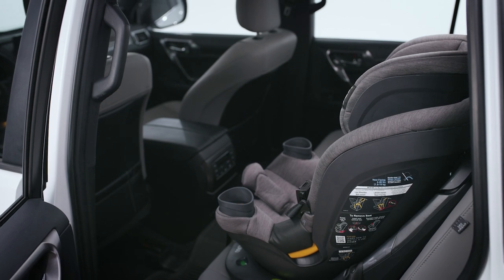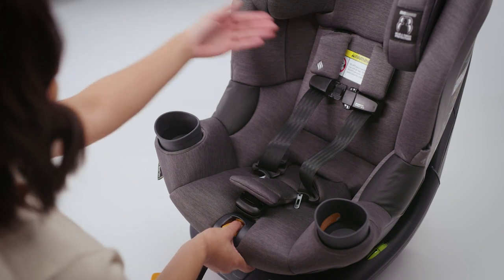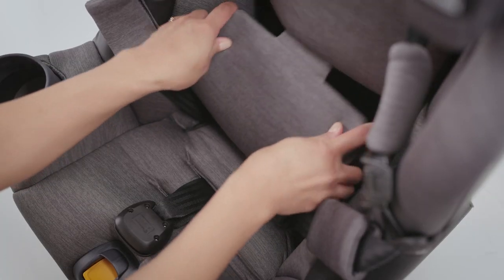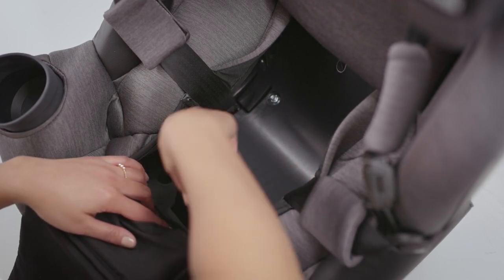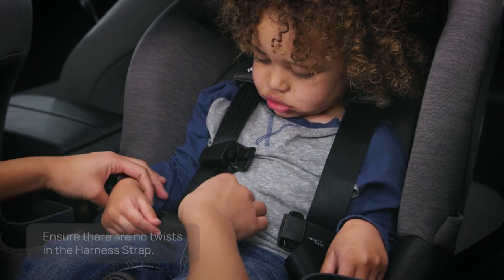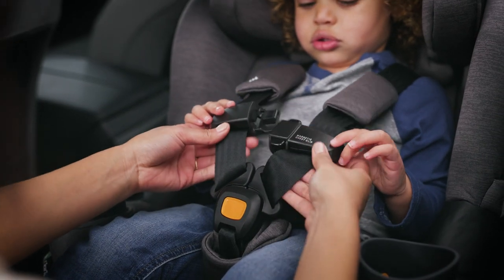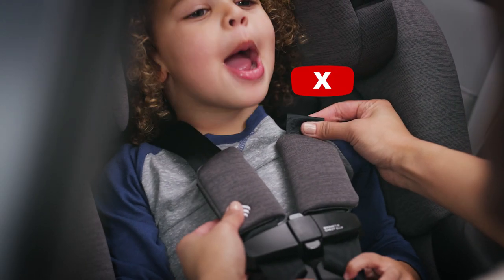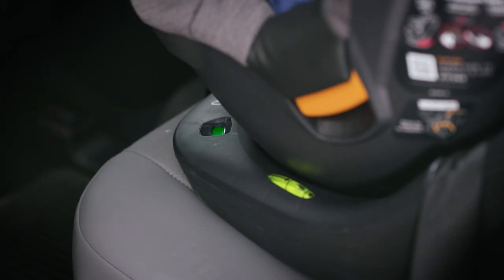Chicco Fit360 ClearTex Rotating Convertible Car - Securing Child: Forward-Facing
Once your child is between 25-65 lbs. or over 43" tall, you will need to convert your Fit360 Convertible Car Seat to Forward-Facing mode. Learn how to correctly secure your child in this stage.